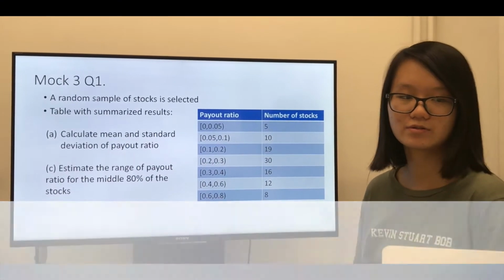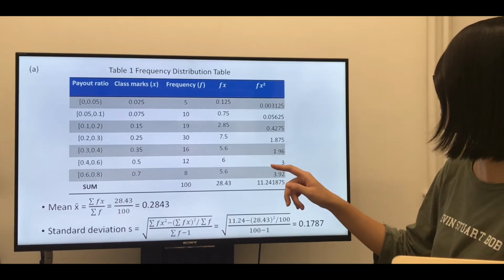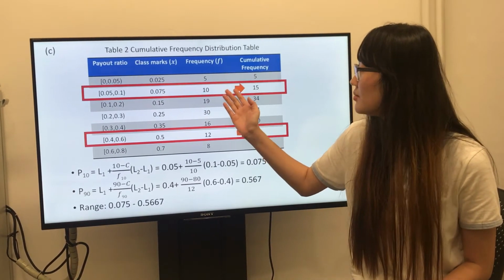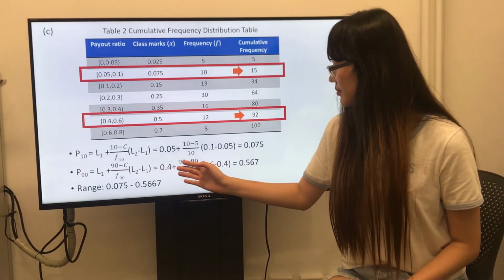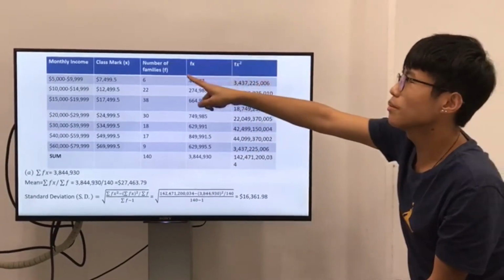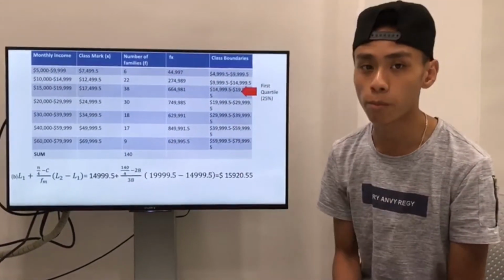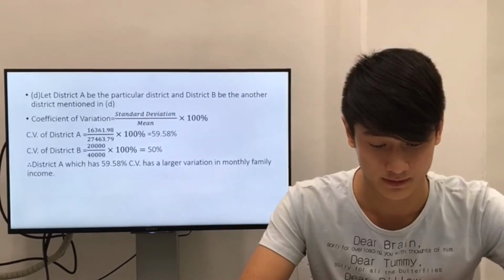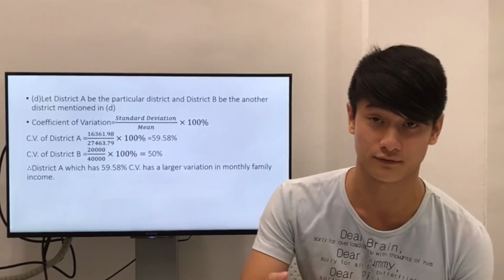AMA1501 TUT001 Group 1